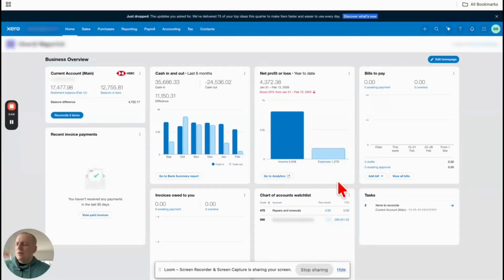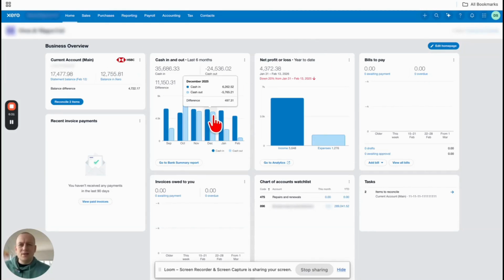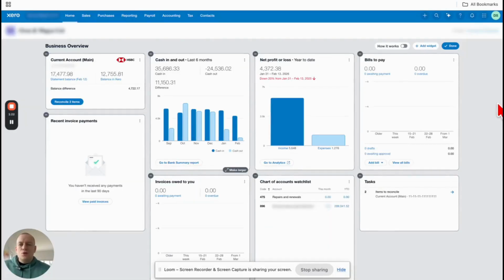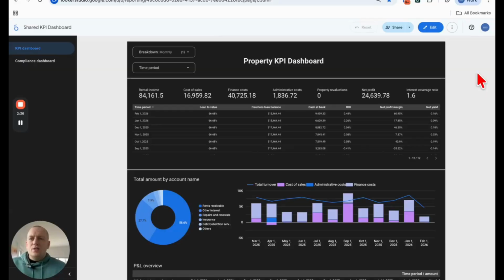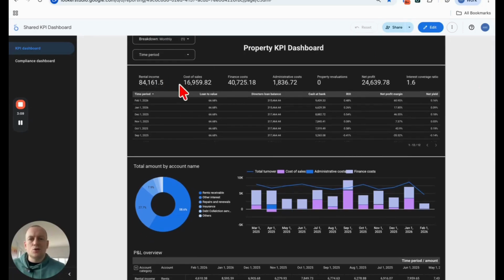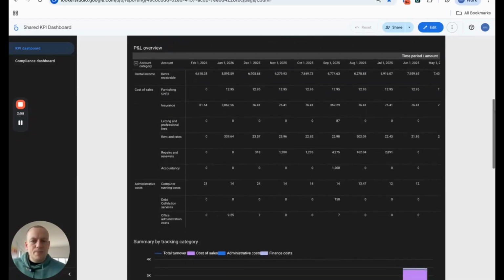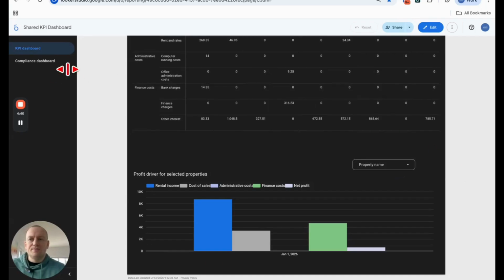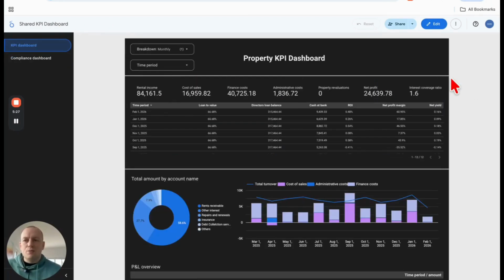Xero vs Looker Studio: A Property KPI Dashboard for Portfolio Landlords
If you’re running a property portfolio through a limited company and using Xero to track performance, you’ll know it gives you a solid foundation — but once you’ve got multiple properties, it can be hard to see the full picture quickly.
I’m a property accountant and a portfolio landlord, and in this video I’m going to compare Xero’s dashboard with a custom property KPI dashboard I’ve built in Looker Studio, so you can see your numbers instantly — without digging through reports.

If you’re using Xero for your property portfolio, you’ll know it’s a great system for bookkeeping and compliance.
But once you’ve got multiple properties, it can be difficult to get clear visibility across the whole portfolio without pulling reports and stitching things together.
In this video I compare the standard Xero dashboard with a custom Property KPI Dashboard I’ve built in Looker Studio, showing how you can track key portfolio numbers in real time and make better decisions with less effort.

Work Together:

If you are ready for your own customised dashboard try out our service packages here for accounting and bookkeeping.

Join the hundreds of property investors I email each Saturday with tips to master your property investment finances

Chapters
00:00 Intro
00:25 Xero dashboard
02:04 Custom Property KPI Dashboard